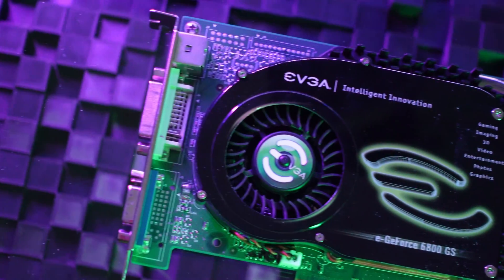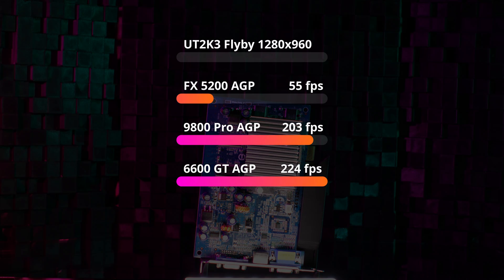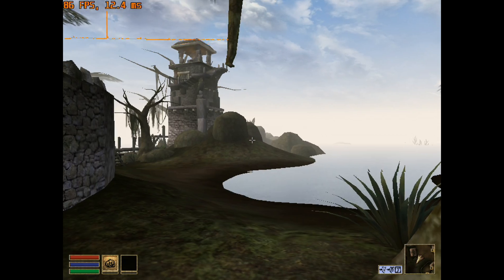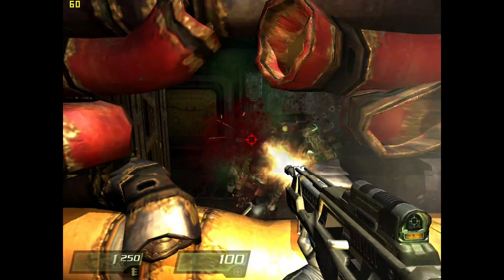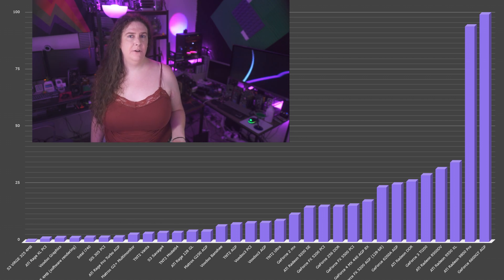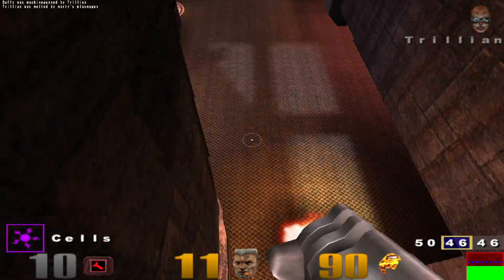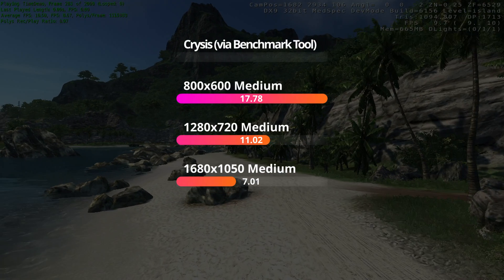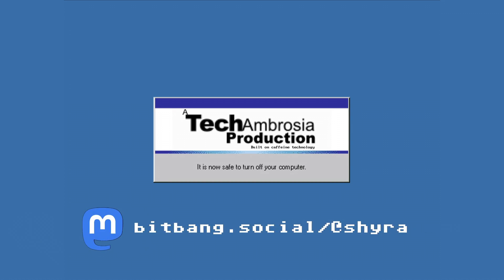The End of an Era - GeForce 6800 GS AGP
The last nVidia fixed-function GPU: Curie

The GeForce 6 and 7 series were a return to form for nVidia in the early 2000s, after the disastrous launch of the GeForce FX series in 2003.

Competing with the Radeon X800 series and X1000 series, Curie was nVidia's last GPU architecture to used separate, dedicated fixed-function hardware for vertex and pixel shading functions.

Let's have a look at my favorite example of this architecture, the GeForce 6800 GS AGP in this inaugural episode of The Department Of Rendering.

Test System Specs:
Motherboard: Asus P5PE-VM (Intel 865G chipset)
CPU: Intel Core2 Extreme X6800 @ 2.93GHz
RAM: 2GB Kingston DDR-400 CL3
OS: Windows XP SP3

00:00 - Introduction
01:20 - Curie in relation to its peers
03:14 - Game showcase
06:21 - Benchmarks: Test System Specs
07:52 - The Benchmark Results
10:48 - Conclusion